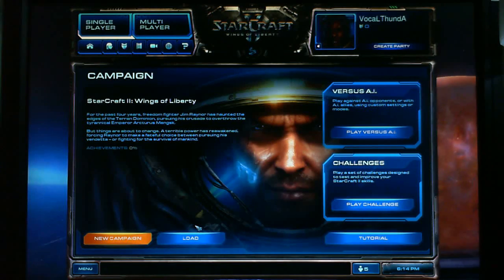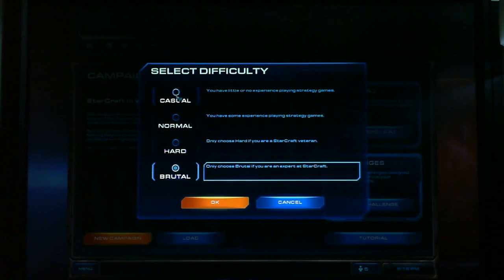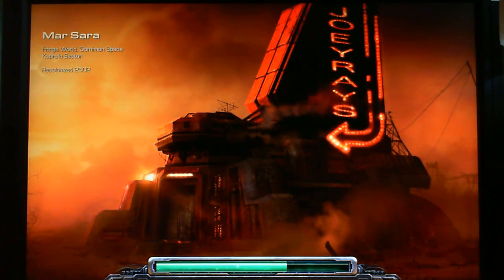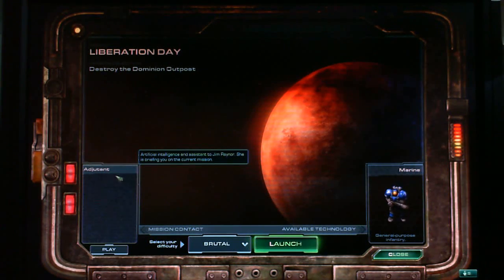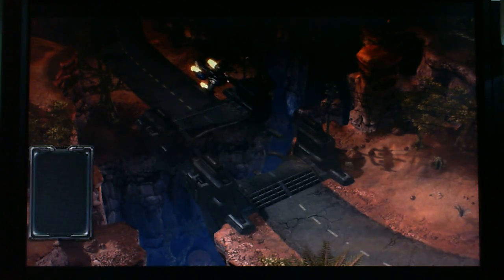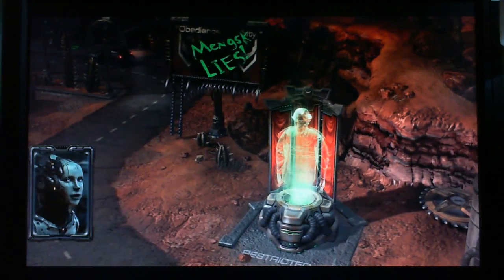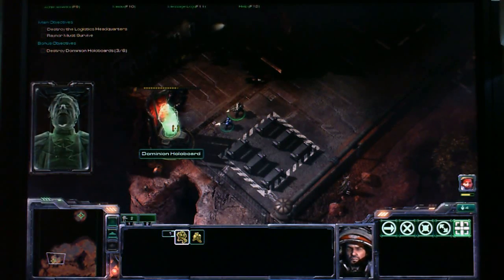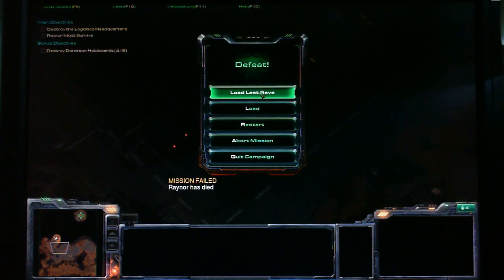Starcraft 2 Campaign part 01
Here is my first sitdown session with the Starcraft 2 campaign on Brutal difficulty--and man is it BRUTAL!  I realize that the quality is not the best in this first set and I have found a potential remedy for this for the next set.  In any case, enjoy!